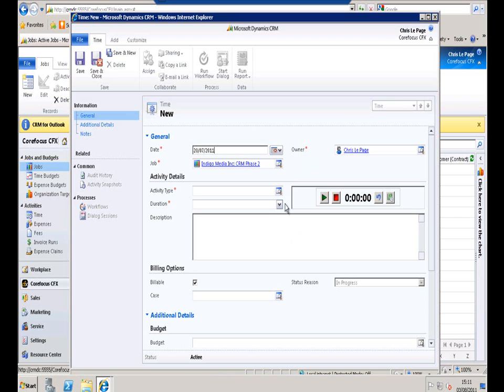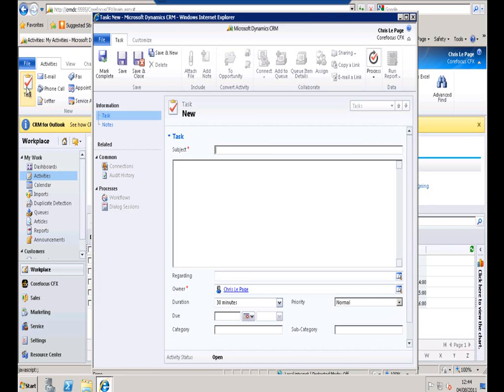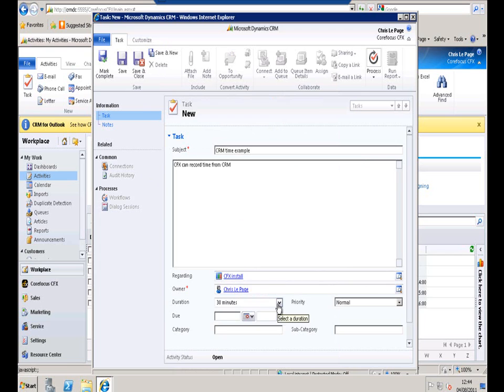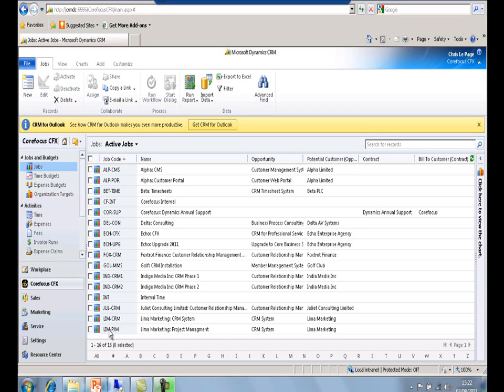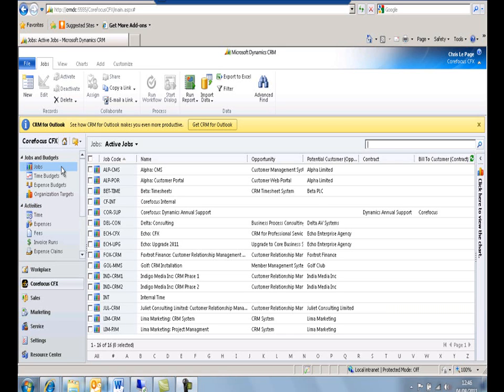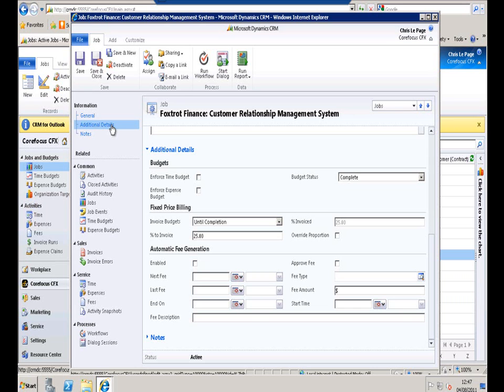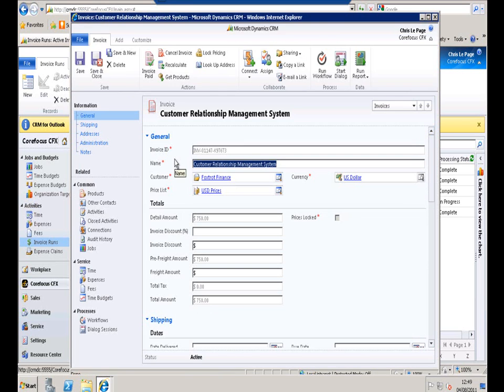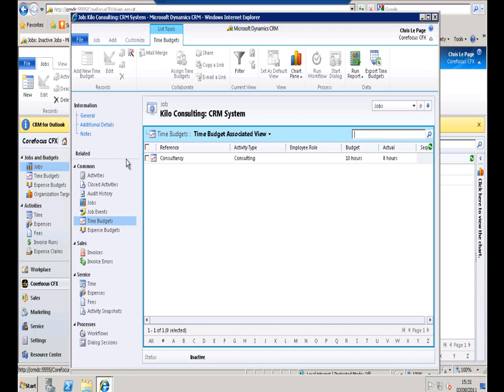CFX - Advanced Features